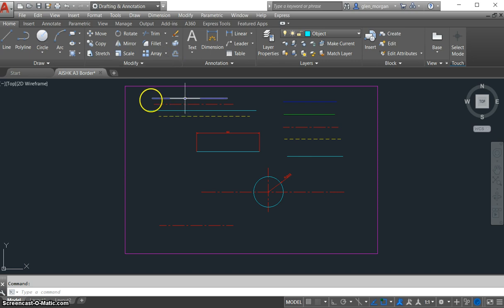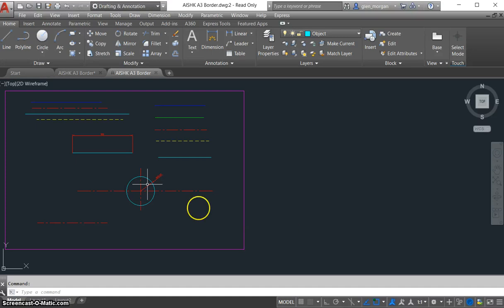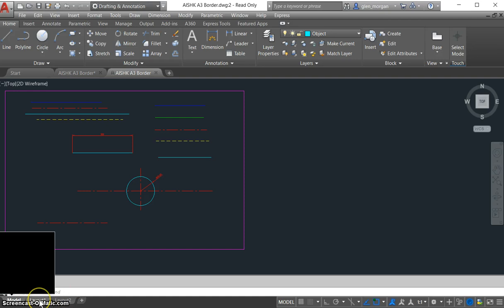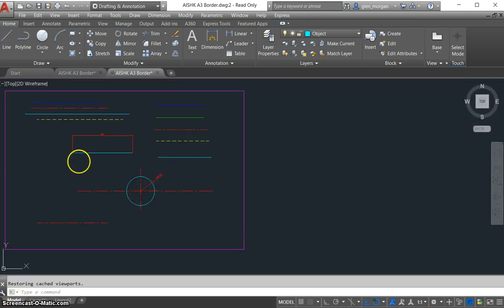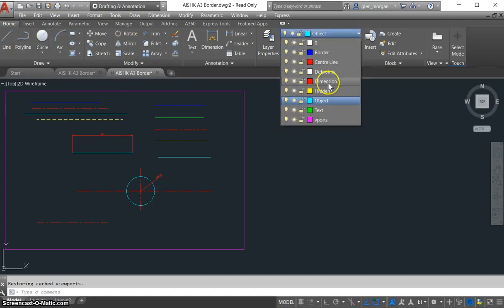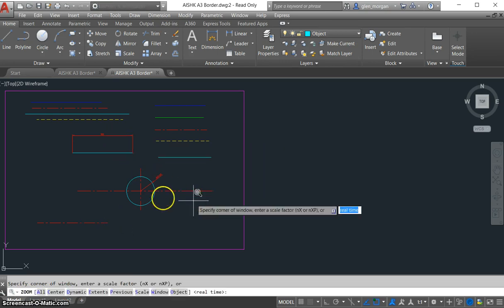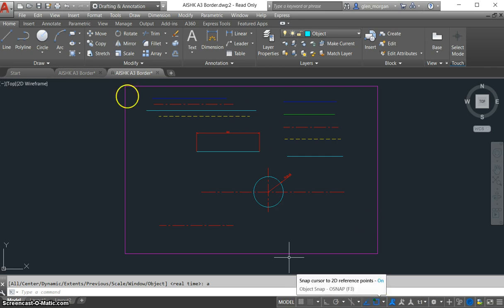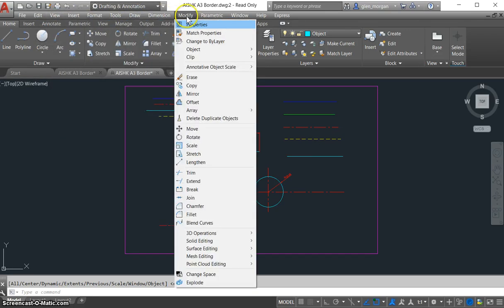Intro to Autocad R18 drawing area